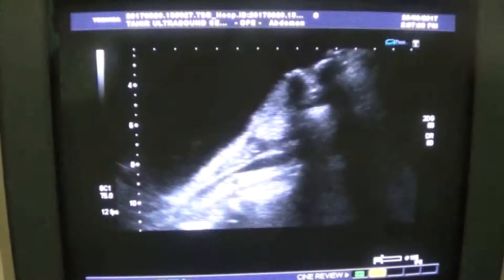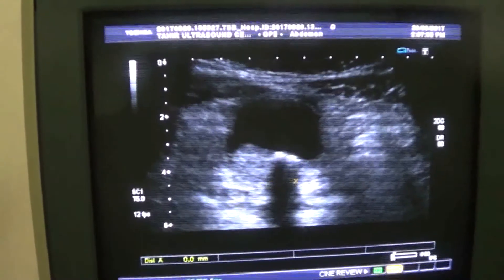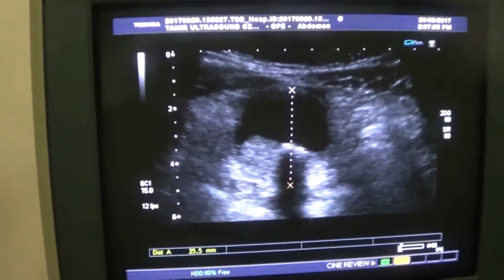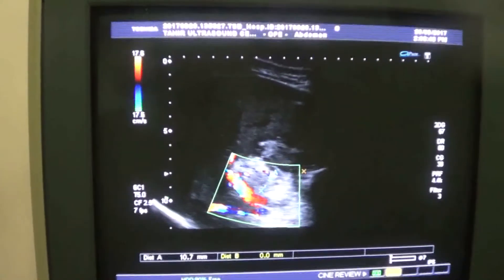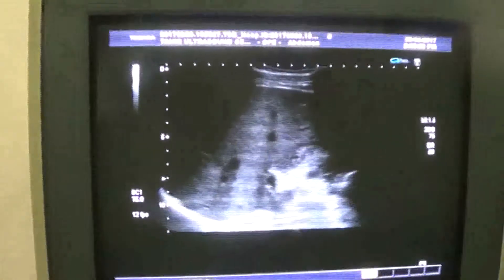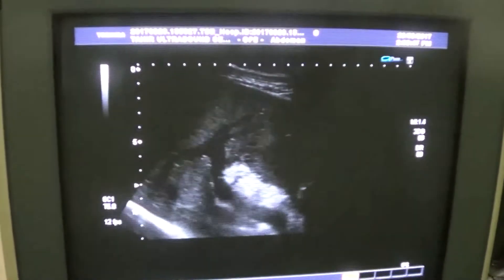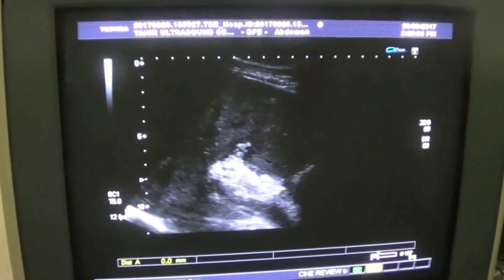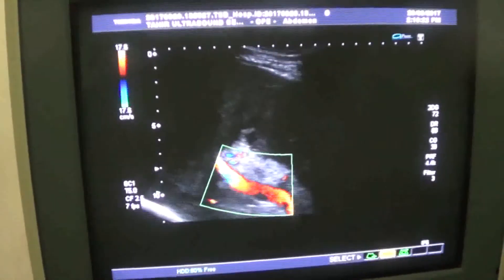CALCULOUS CHOLECYSTITIS with early stage obst jaundice